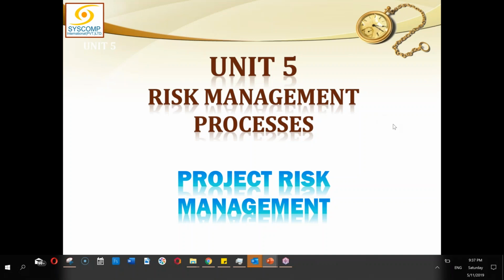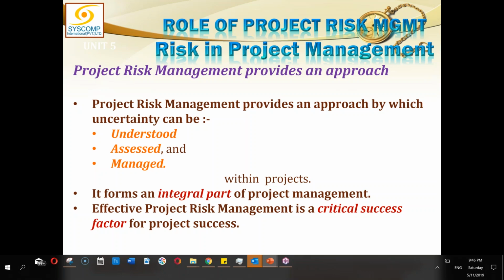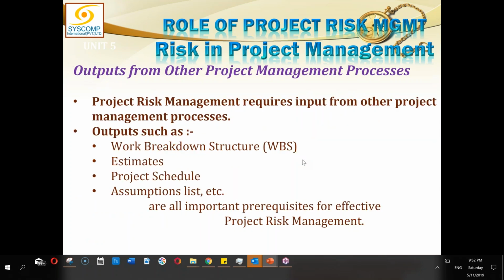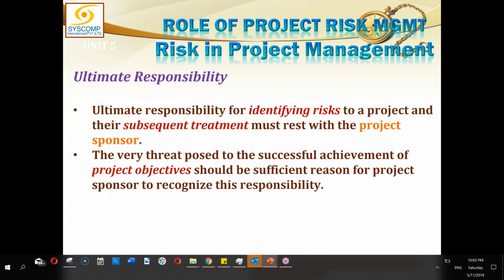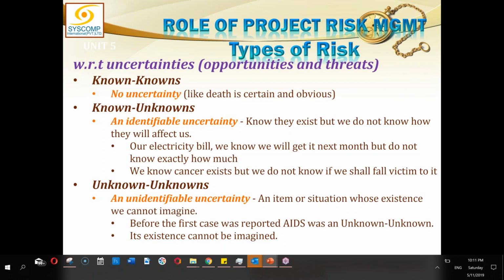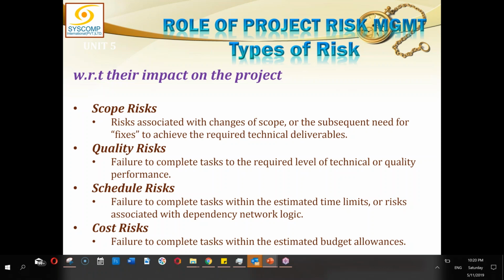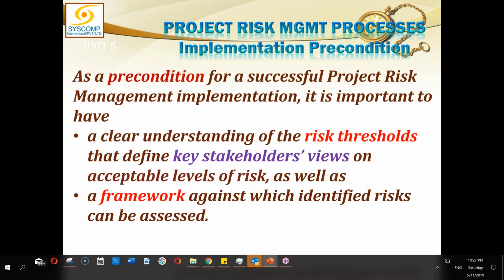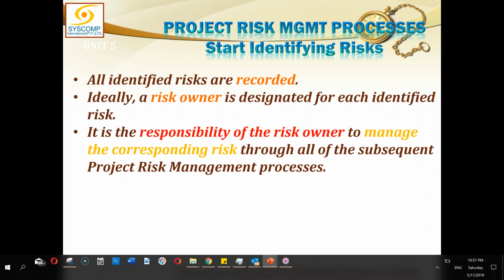2019 05 11 21 37 PMI RMP Ramzan Offer 6 25 May 2019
6th Day of Online PMI-RMP Exam Prep Course conducted during Ramzan on 11 May 2019 at GoToTraining by Suhail Iqbal of SysComp International (Pvt.) Ltd.